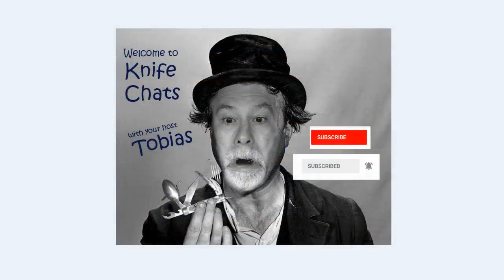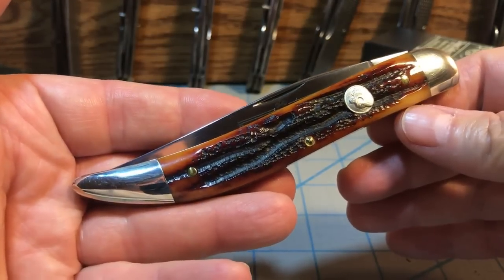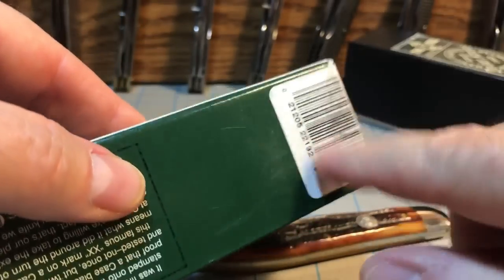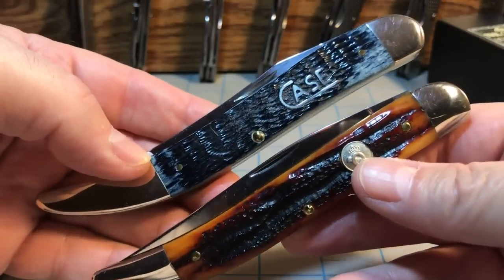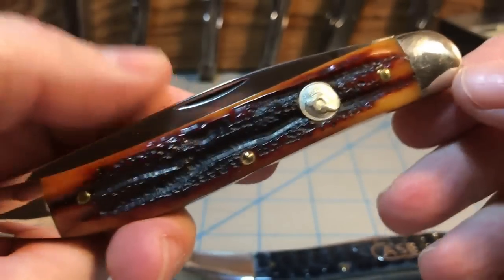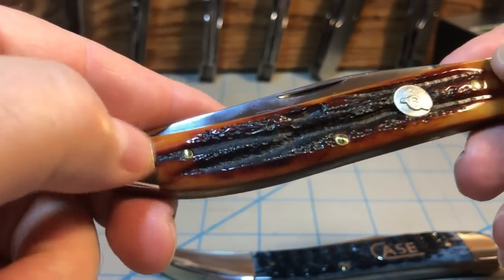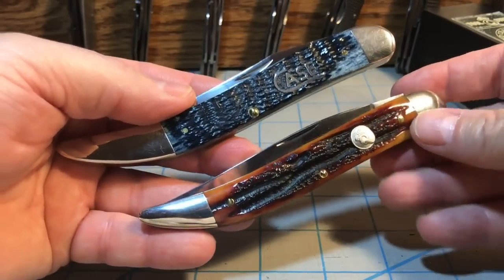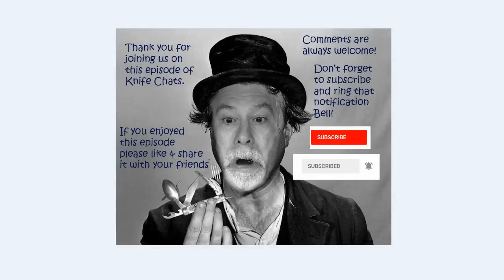Large Toothpick Face Off Case vs. Queen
In this episode I do a side by side  comparison of the Queen #20 Large Toothpick to the Case 098 Jumbo Toothpick.